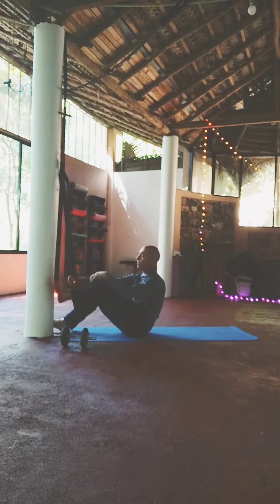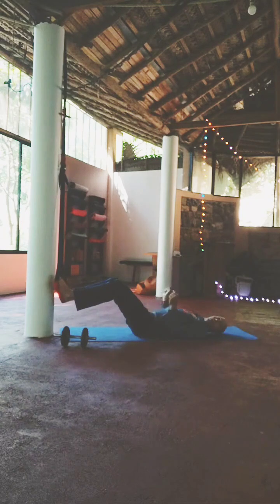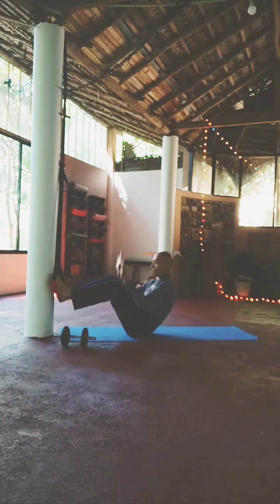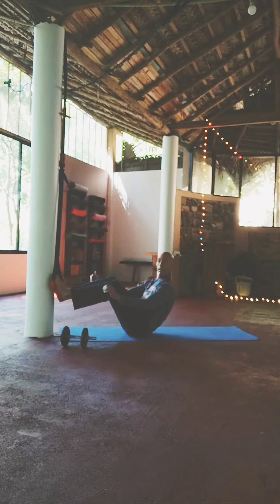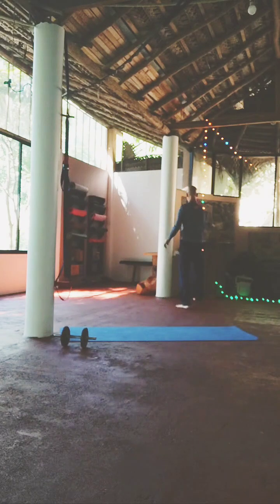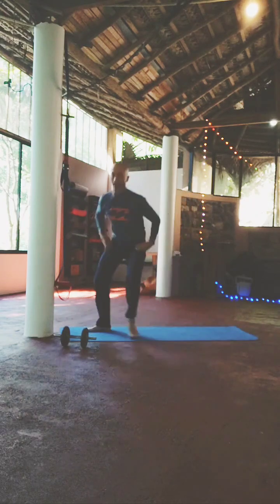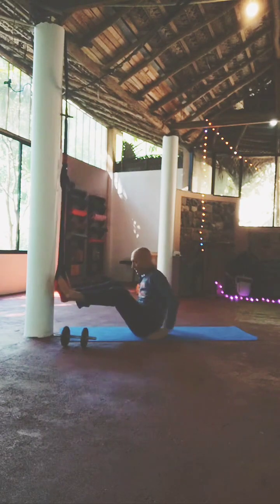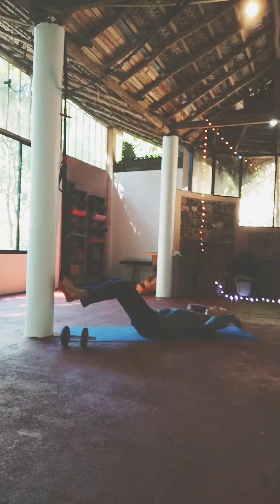V2.1 :-) TRX in the Jungle Shala 💪🏻Abs Abs Abs ⚡Michael Sands Yoga is live